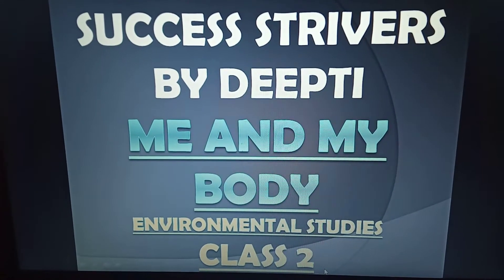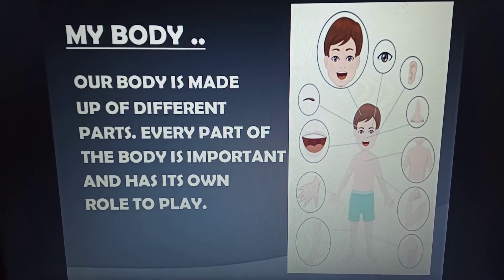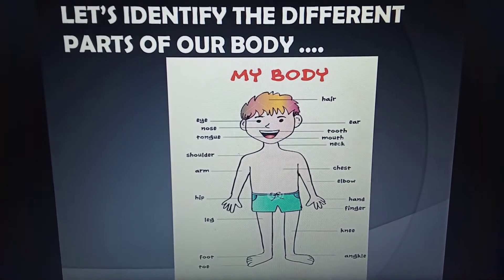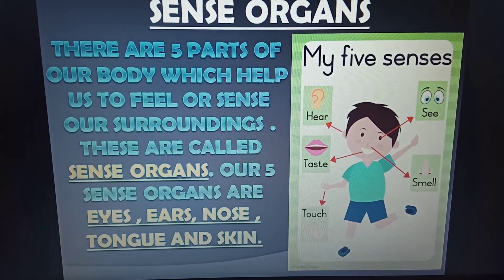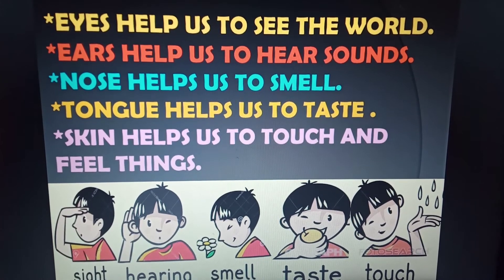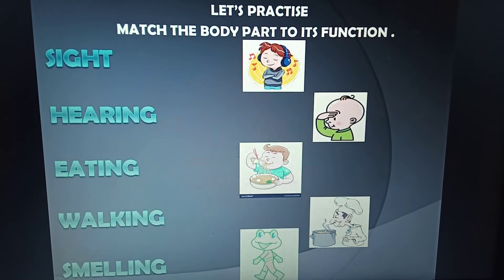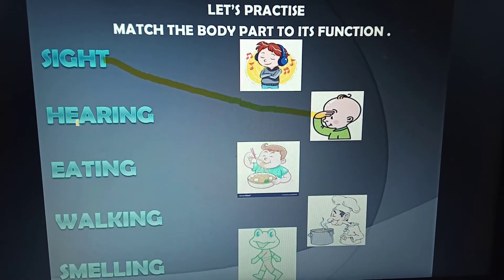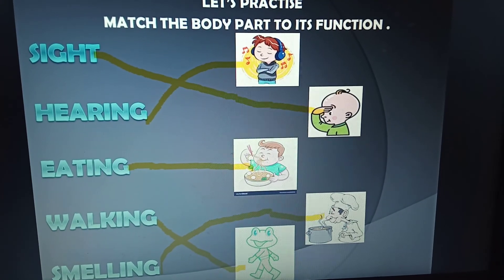ME AND MY BODY ||ENVIRONMENTAL STUDIES || GRADE 2|| SUCCESS STRIVERS BY DEEPTI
This video explains the concept of MY BODY , with the coverage on topics -MY BODY and SENSE ORGANS & THEIR FUNCTIONS .

Different parts of the body perform different functions.What are sense organs  ? These are the organs which help us to sense or feel the world around ourself .

Watch the video to gain more of such information . Like the vidèo and show some love if you find the information helpful .

Regards
SUCCESS STRIVERS BY DEEPTI